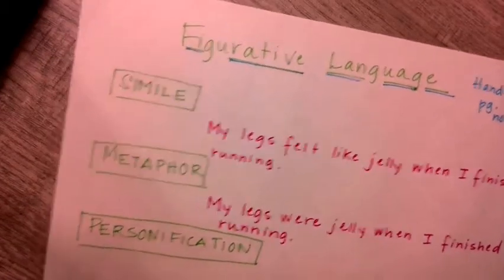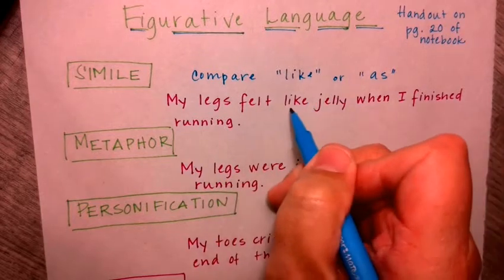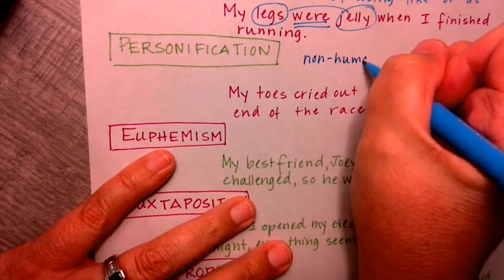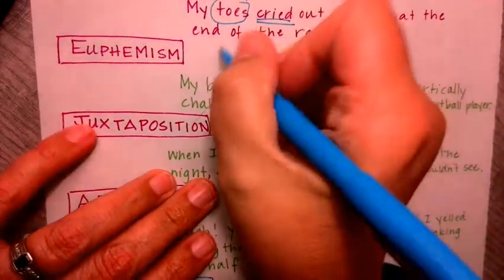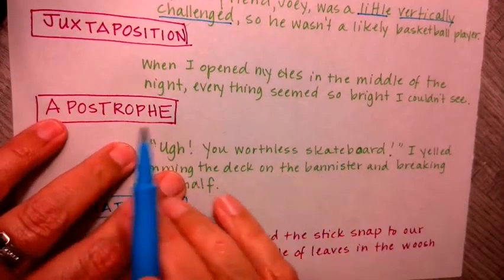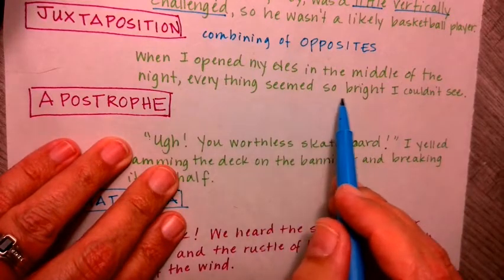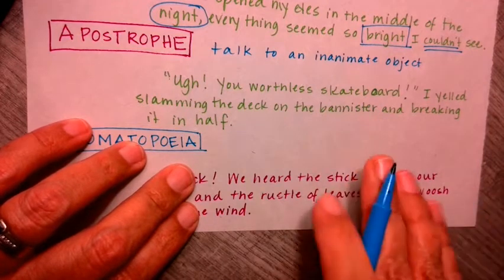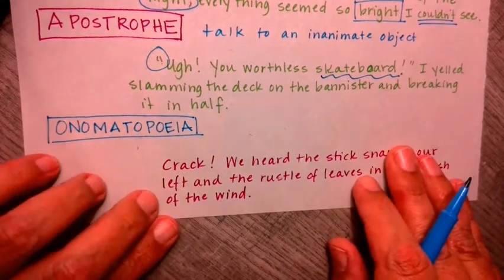LA IV-Figurative Language